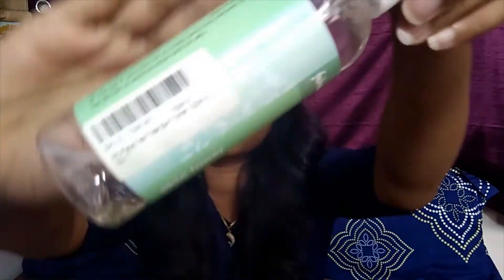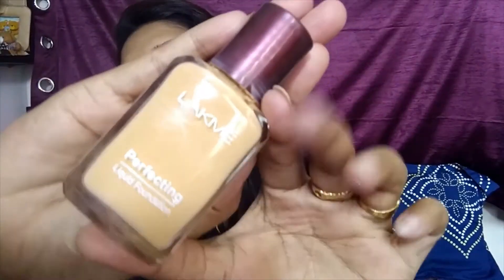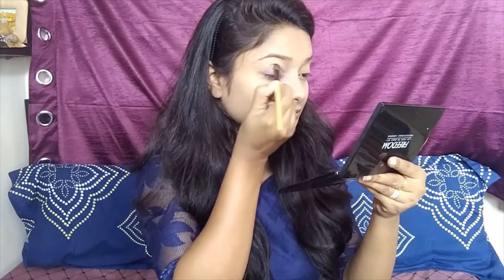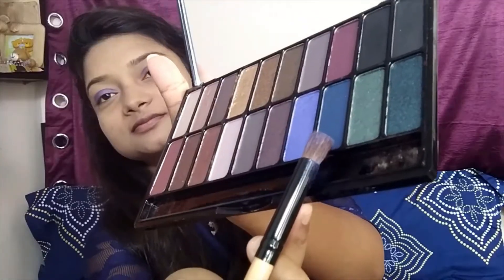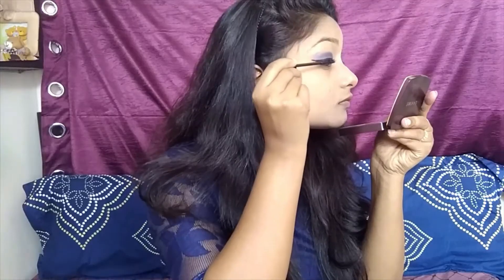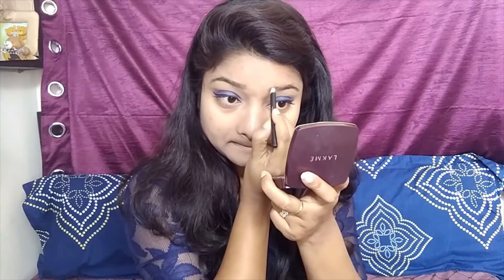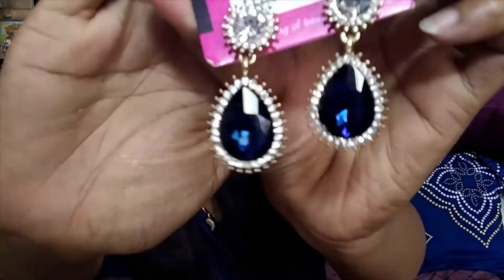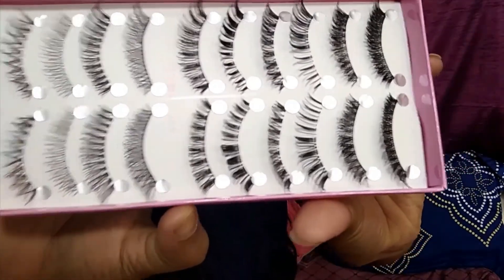BLUE EYES!!!EASY PARTY MAKEUP LOOK !!WITH AFFORDABLE PRODUCTS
HI FRIENDS !!

PRODUCTS USED!!

1.FAB INDIA SKIN TONER TEA TREE 240/-

3. LACTO CALAMINE 85/-

9. LAKME EYE BROW PENCIL 60/-

THANK YOU FRIENDS FOR WATCHING MY VIDEO!